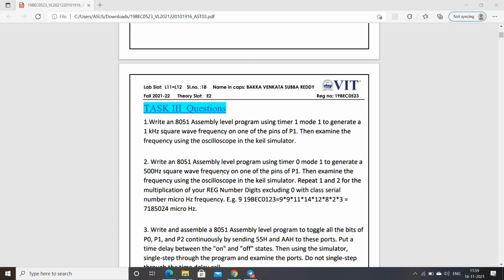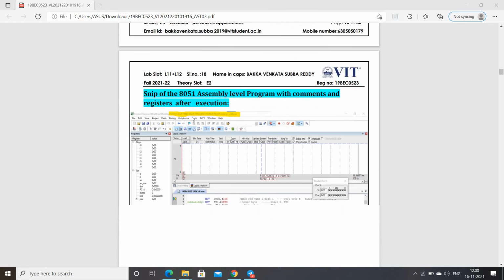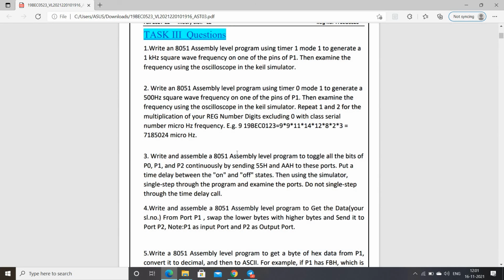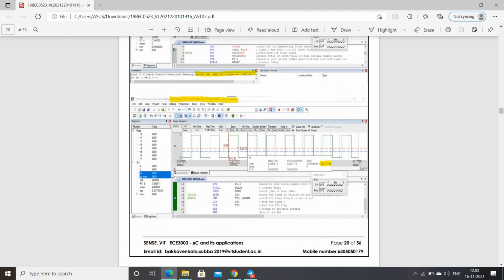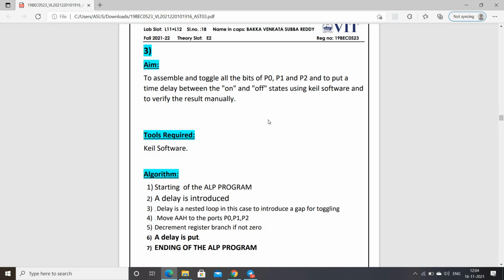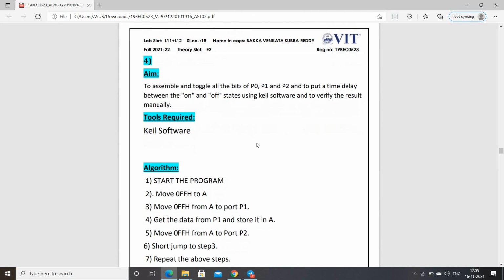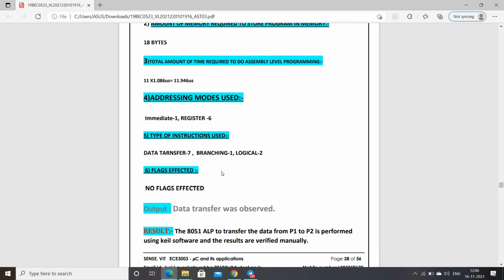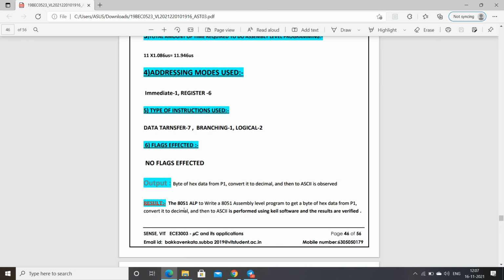19BEC0523 LABTASK-3 MICROCONTROLLER AND ITS APPLICATIONS